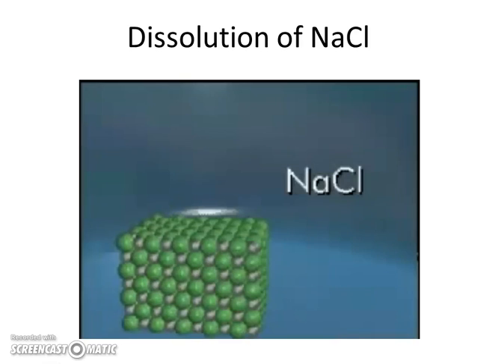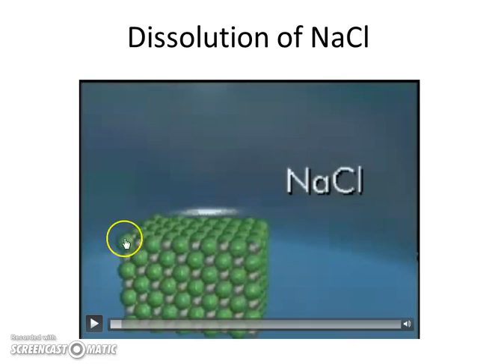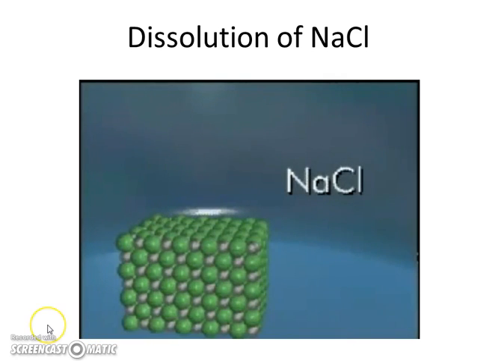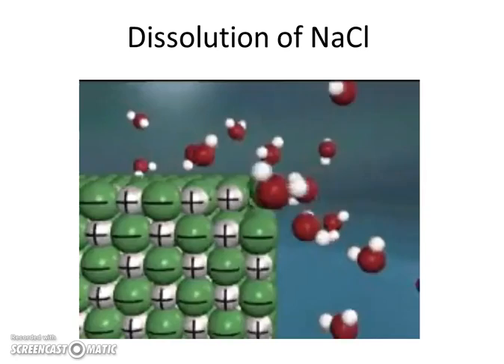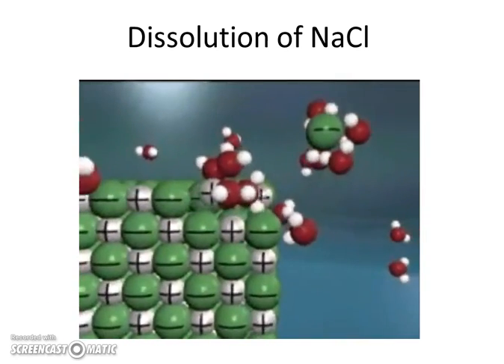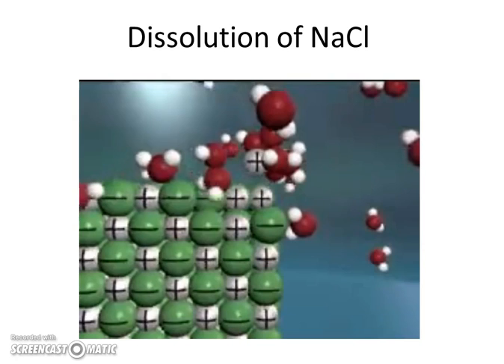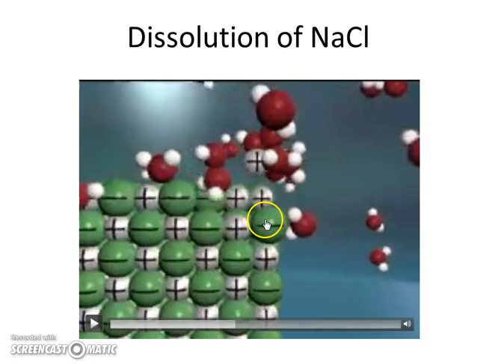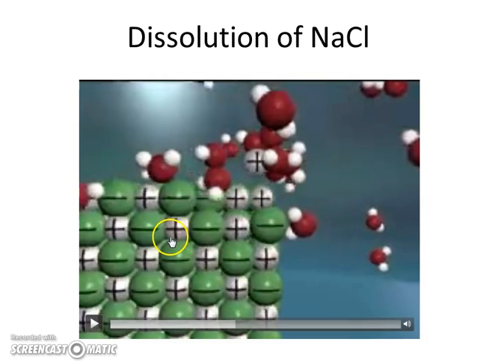# 7 Dissolving Process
The dissolution process of NaCl